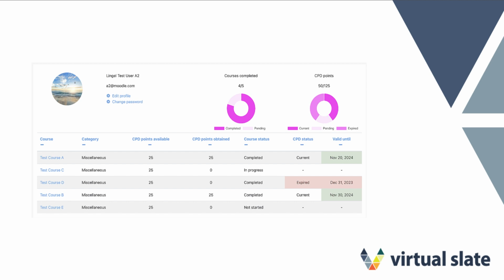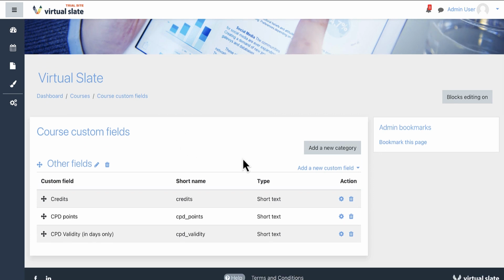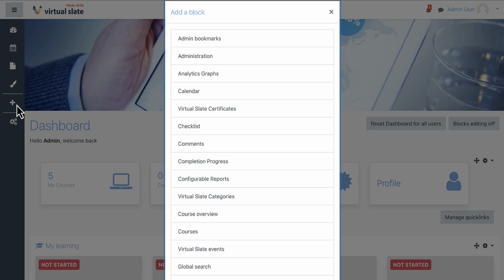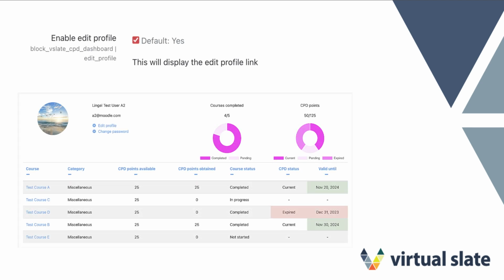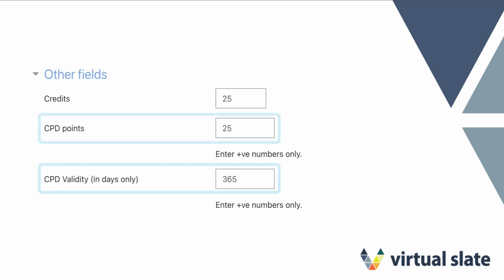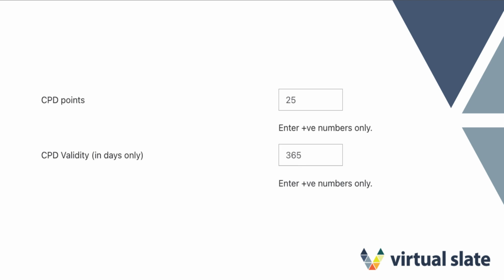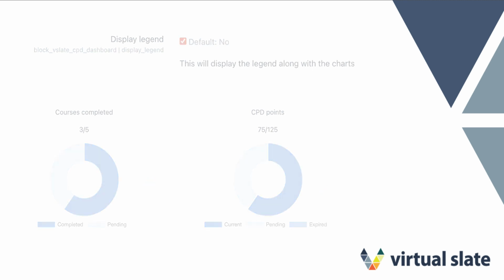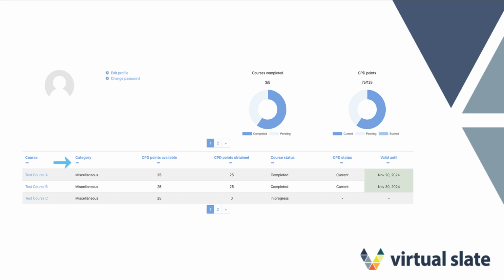Virtual Slate Continuing Professional Development (CPD) Points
This video provides an overview of the Virtual Slate Continuing Professional Development (CPD) Points Plugin (Dashboard and Block). Teachers will get a comfortable understanding of how to set up CPD points and their validity period for courses across their LMS. Furthermore, the video provides administrators with an overview of the plugin settings and how to configure the block's usage specific to their organization. The video also demonstrates the block’s usage from the student perspective.